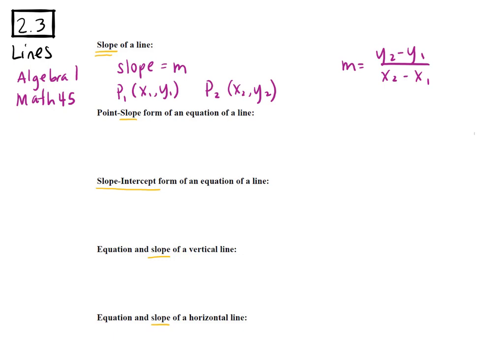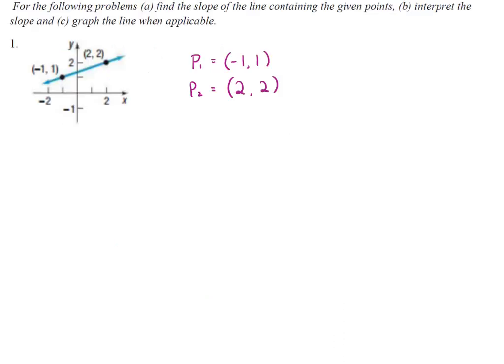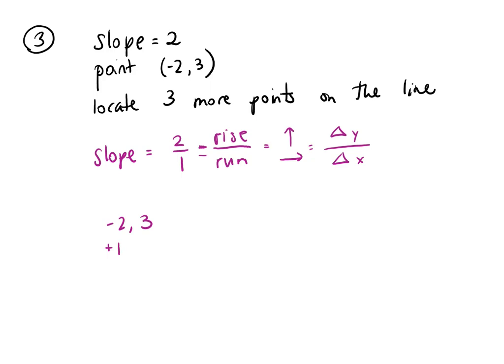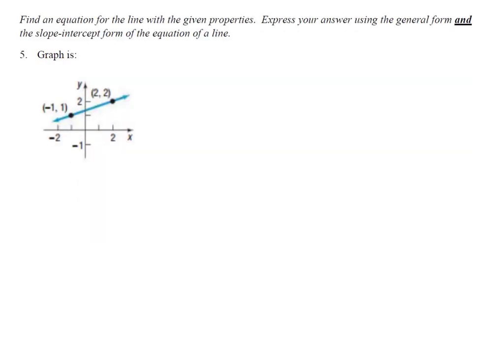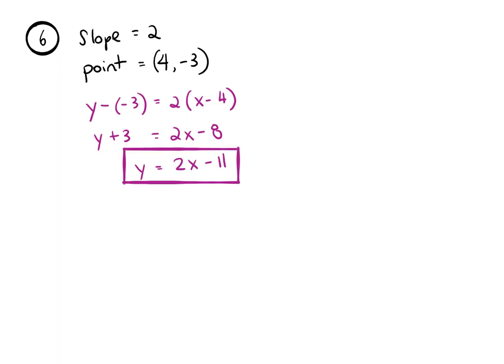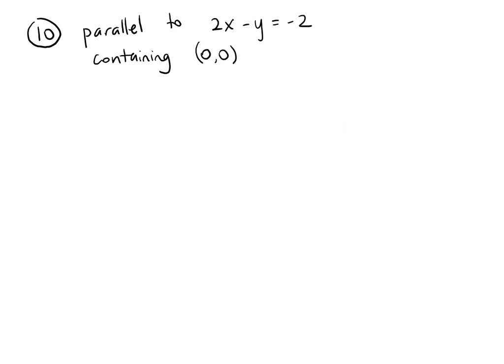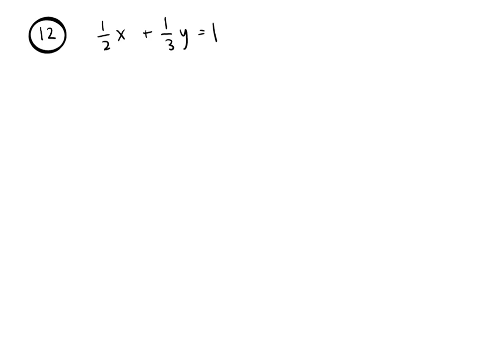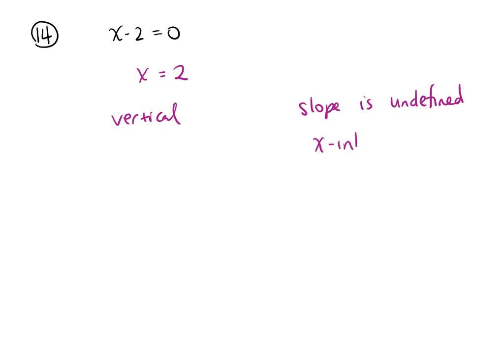M101 Ch2 Sec3 - Lines